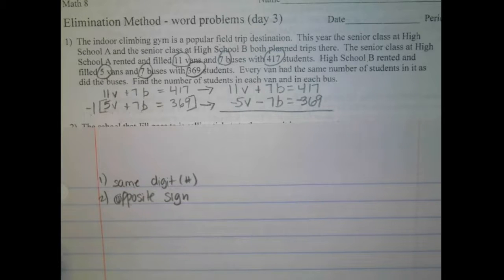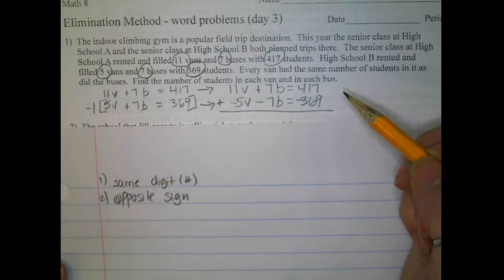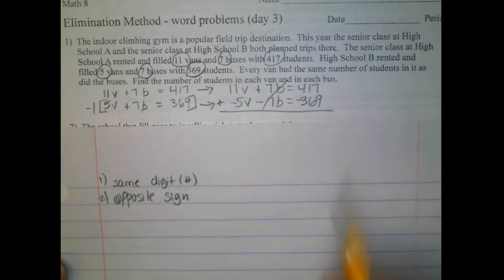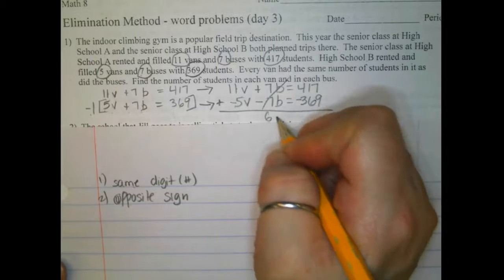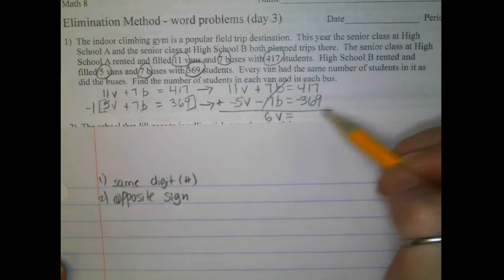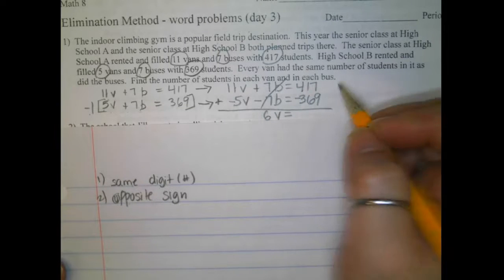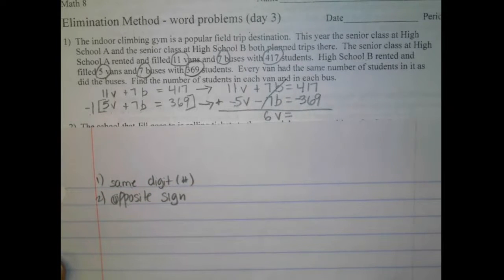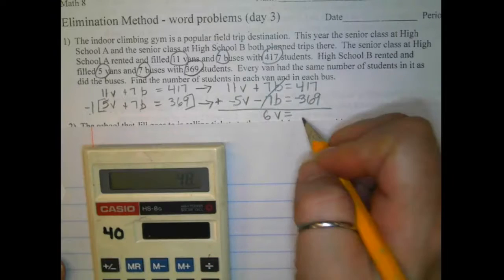Elimination Method Word Problems Day 3